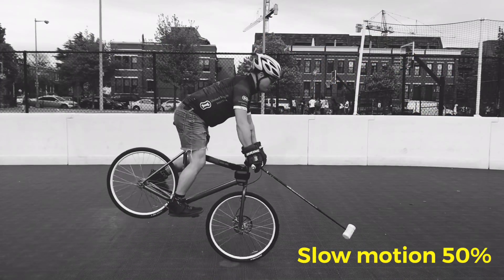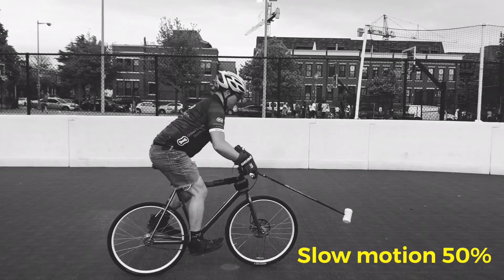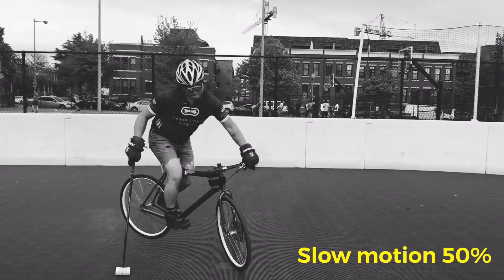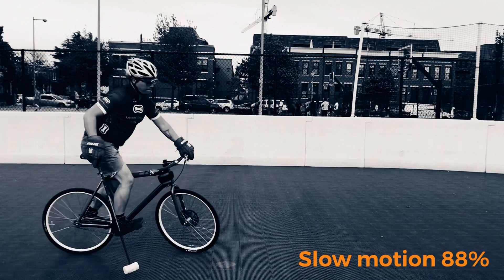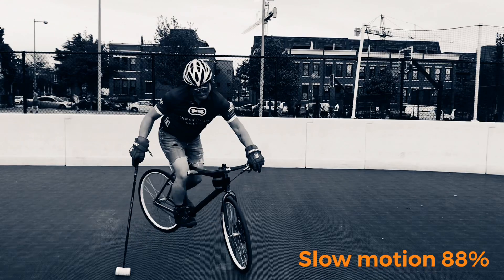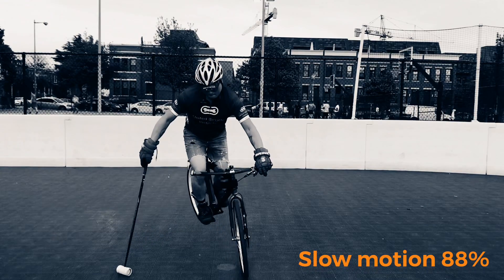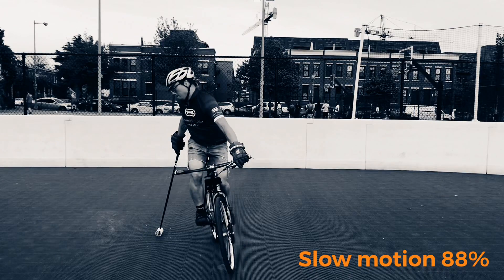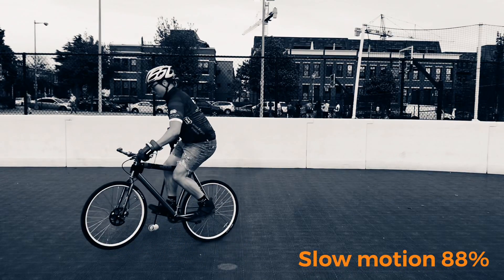08 - From Endos to Pivots - Bike Polo One Minute Tutorials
One minute tutorial on nose pivot to tail pivot combos. This is a great solo drill for intermediate bike polo players. Originally from my series on Instagram, I've moved content over to YouTube!